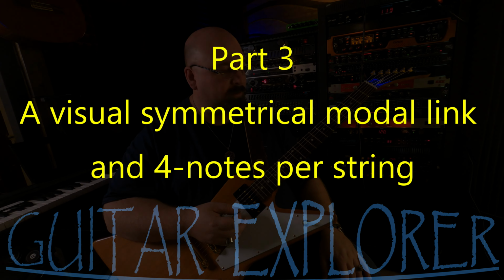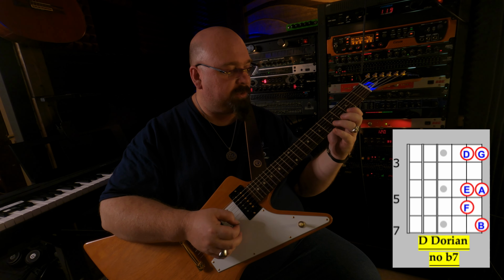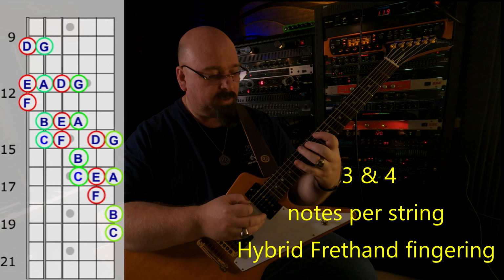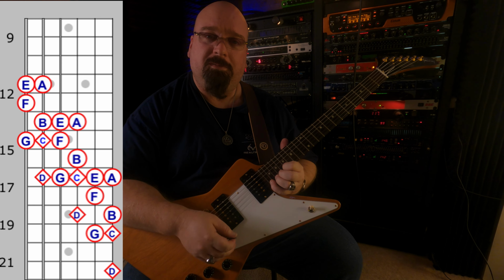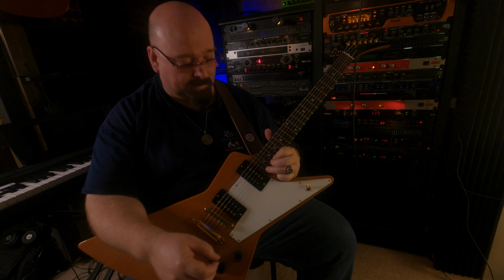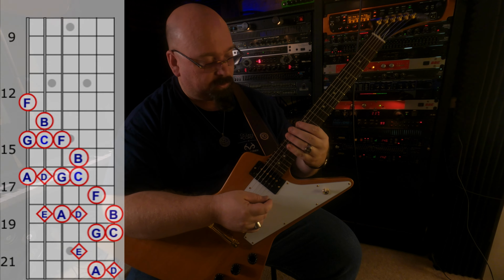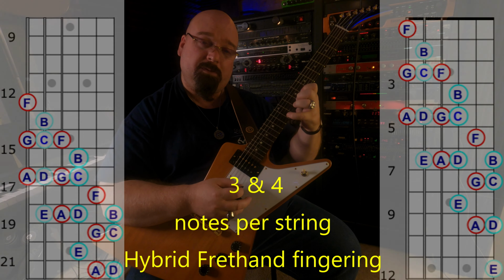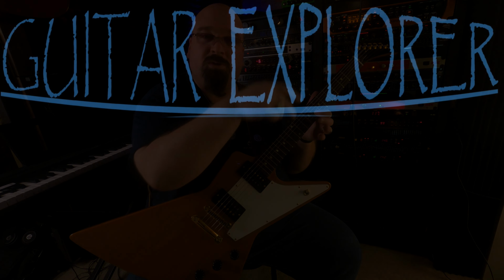#20 Pt, 3/4 Hybrid Frethand Fingering study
This study demonstrates 3 octave scales using repeated and non-repeated frethand fingerings to better our improvisational skills by getting acquainted with the diatonic scale with a thoughough explained technique.

These tools of improvisation should be put to use on backing tracks IMMEDIATELY! Enjoy getting solid on topics like technique, octaves, linear fragments, memorizing note names and more  because when you improvise you shouldn't have to think of any of those words and just be a vessel.

The guitar used in the video can be purchased at Ye Olde Music in Hanahan SC, ask for Michael Davis @

Thx for your support!